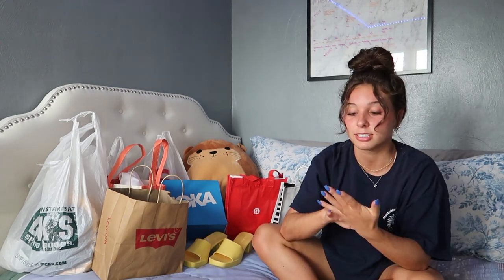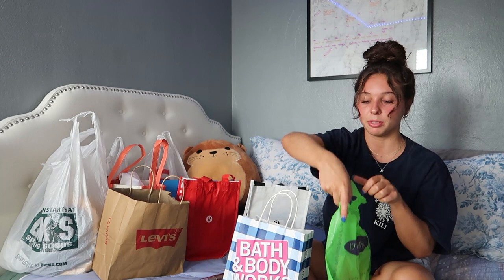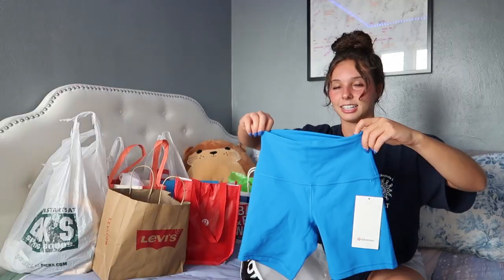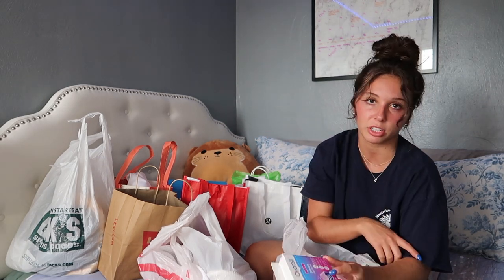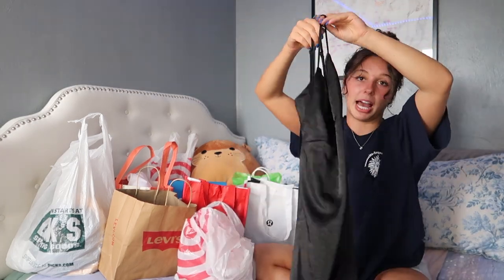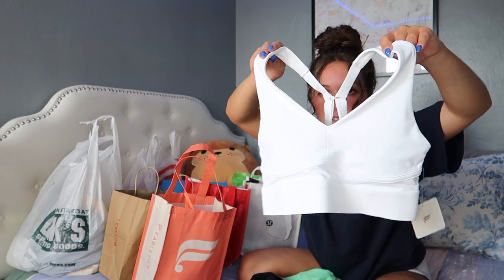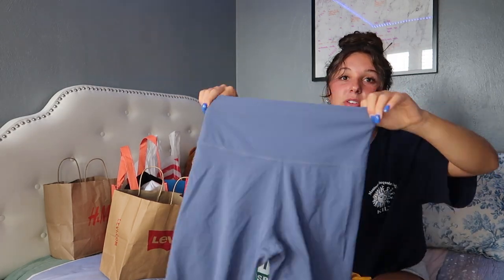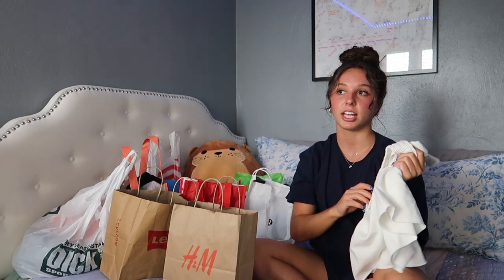summer clothing haul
i low key ended up buying the cutest wedges im bringing to the beach too. found out amazing news that aidans coming home the 14th of august. our seven months is literally the day before. so we get to c eachother so soon we r so excited!!! and the "formal event at the end of the summer" i think i am going not 100% sure yet. i need to finish packing for the beach. i have sm to do tomorrow. but i can not wait to c aidan we will both have a great week this upcoming week. hes my best friend. get ready for the vacation vlogs.

upload days: whenever